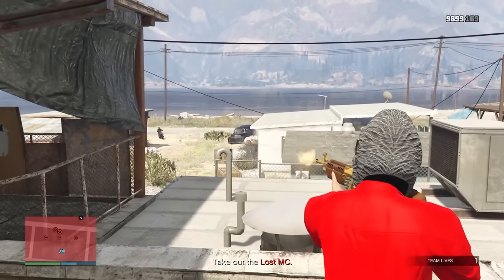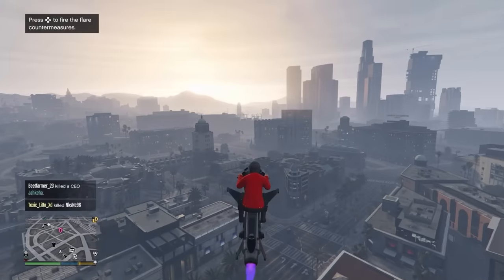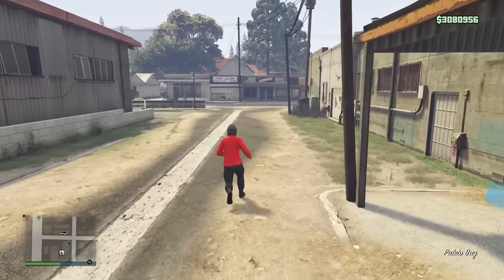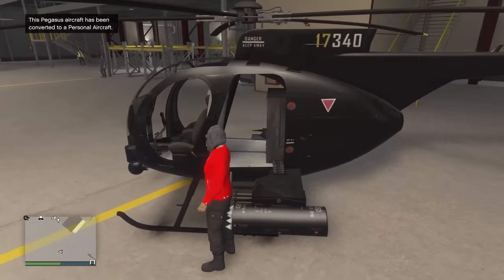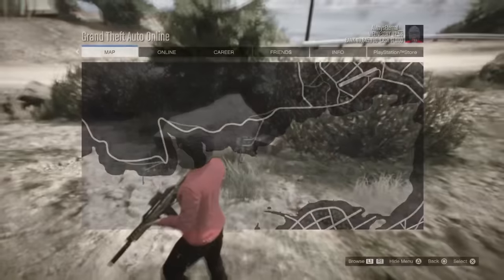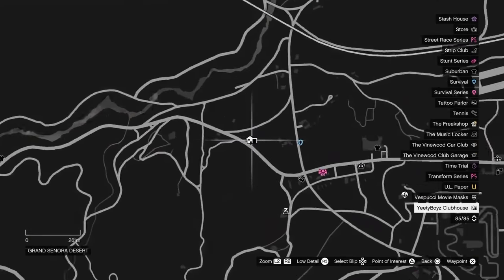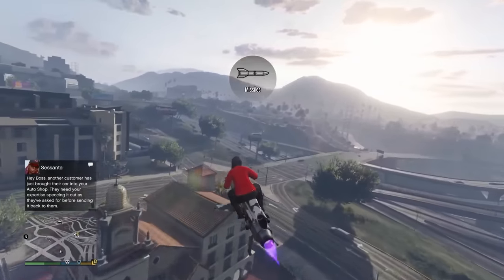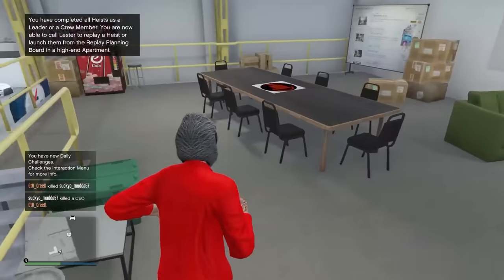25 Things I Wish I Knew Sooner in GTA Online